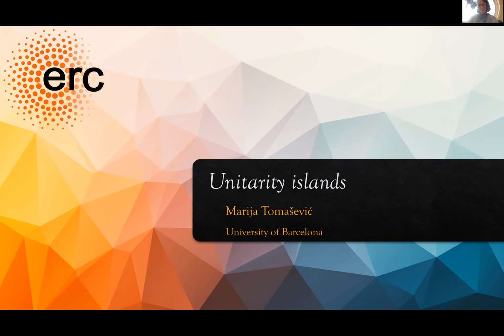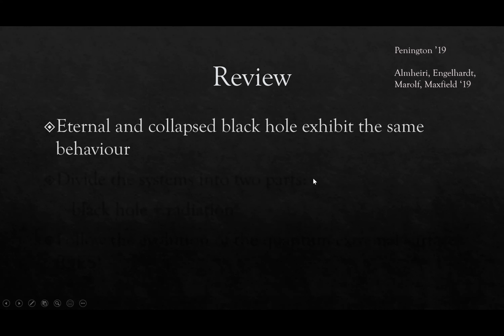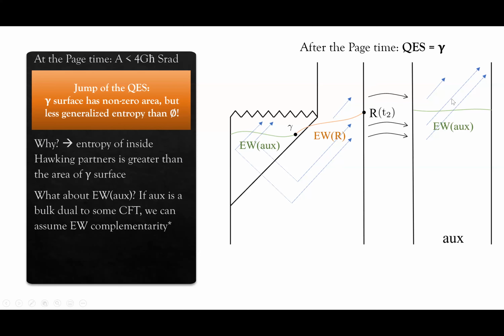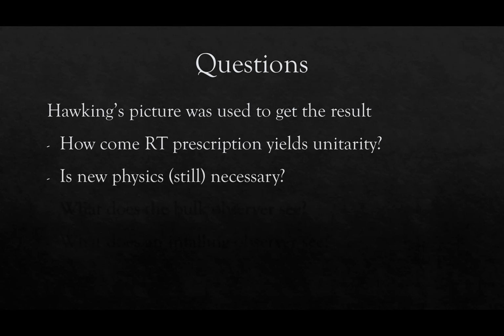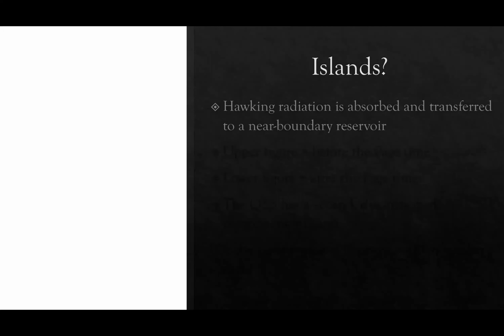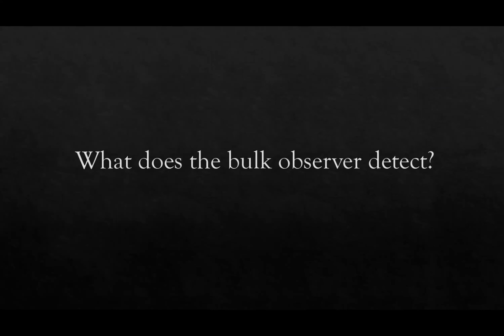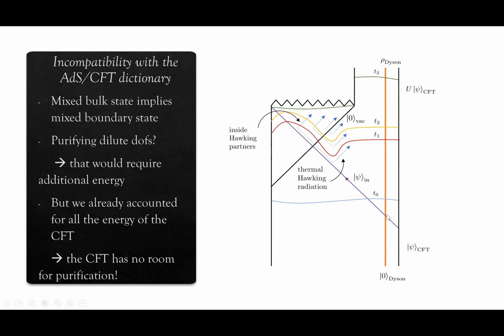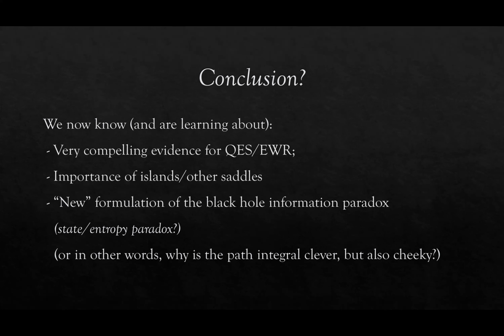Virtual Seminar: Marija Tomasevic "Unitarity From a Smooth Horizon?"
Under semiclassical evolution, black holes retain a smooth horizon but fail to return information. Yet, the Ryu-Takayanagi prescription computes the boundary entropy expected from unitary CFT evolution. In this talk, Marija Tomasevic (Barcelona U.) demonstrates this in a novel setting with an asymptotic bulk detector, eliminating an assumption about the entanglement wedge of auxiliary systems. Marija considers three interpretations of this result:

             (i) At face value, information is lost in the bulk but not in the CFT. This conflicts with the AdS/CFT dictionary.

             (ii) No unique QFT state (pure or mixed) governs all detector responses to the bulk Hawking radiation. This conflicts with the existence of an S-matrix.

             (iii) Nonlocal couplings to the black hole interior cause asymptotic detectors to respond as though the radiation was pure, even though it is naively thermal. This invalidates the standard interpretation of the semiclassical state, including its smoothness at the horizon.

Marija concludes that unitary boundary evolution requires asymptotic bulk detectors to become unambiguously pure at late times. She then asks whether the RT prescription can still reproduce the boundary entropy in this bulk scenario, and finds that this requires a substantial failure of semiclassical gravity in a low-curvature region, such as a firewall that purifies the Hawking radiation. Finally, Marija allows that the dual to semiclassical gravity may be an ensemble of unitary theories. This appears to relax the tensions she found: the ensemble average of out-states would be mixed, but the ensemble average of final entropies would vanish.

This talk was recorded on February 5, 2020 at the Albert Einstein Institute in Potsdam-Golm.